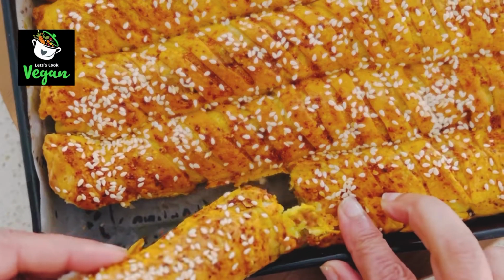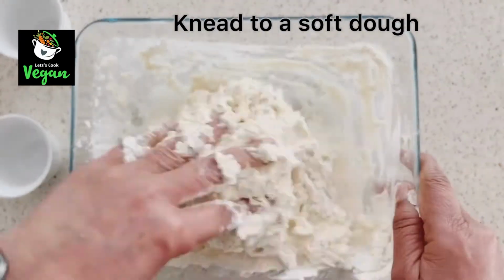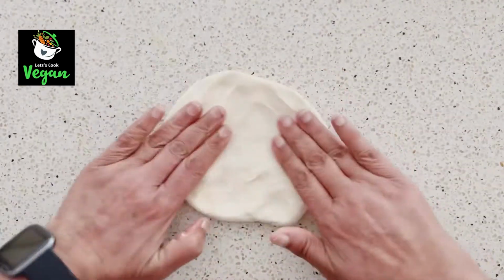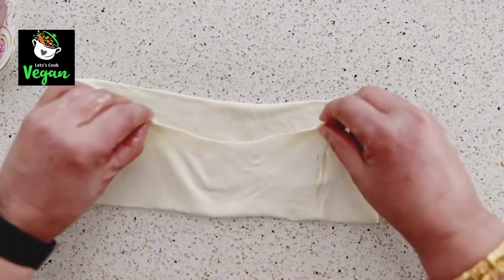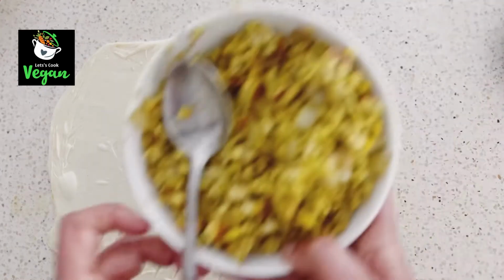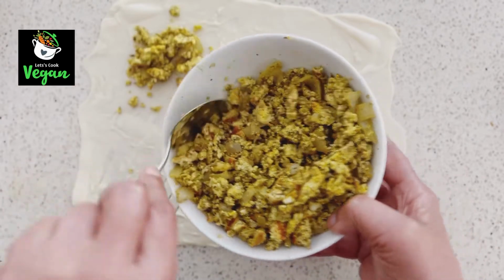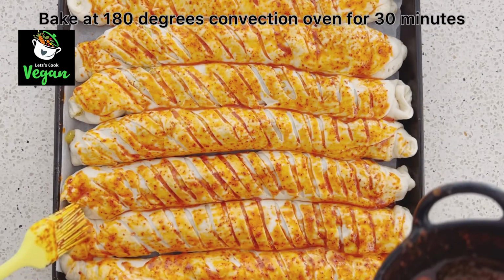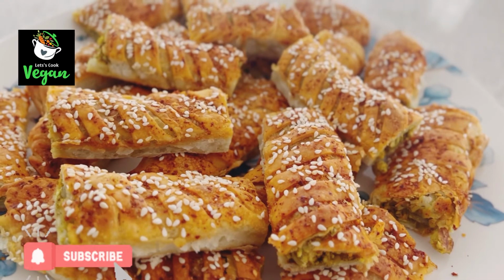Savoury pastry with spicy tofu | very yummy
Very easy but delicious recipe of making quick baked savoury pastry.